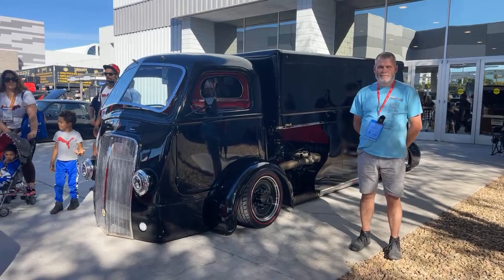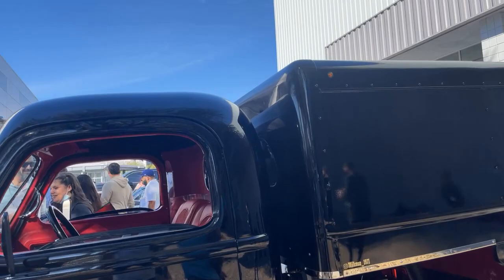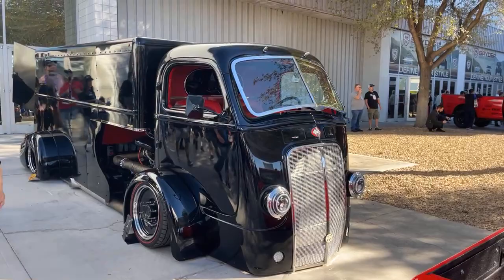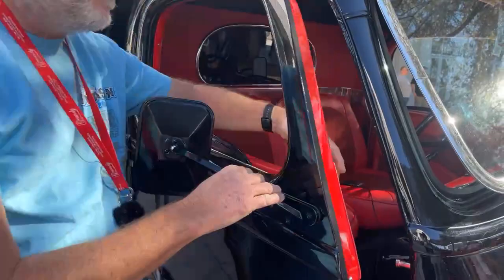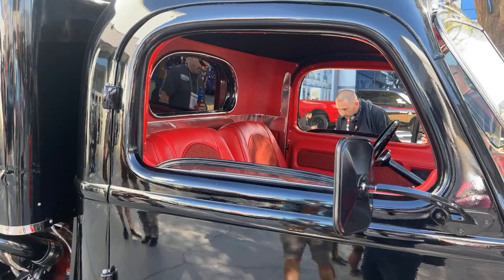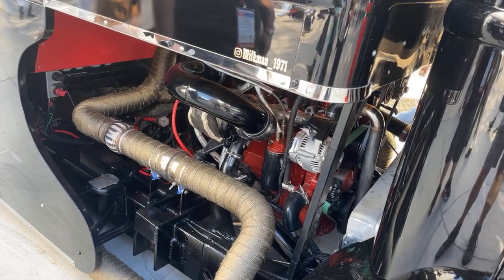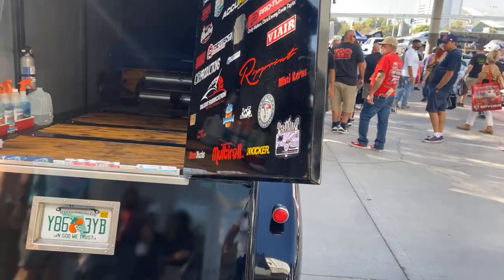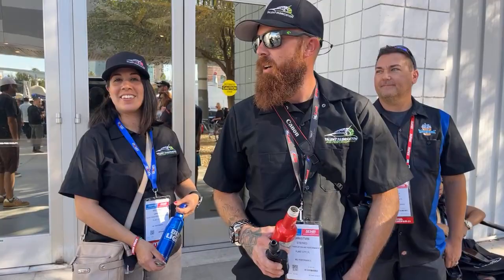SEMA Day 2 Featuring Juan Villalba on the mic/ on camera! Welcome to The Customikes Experience ;-)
Second day The SEMA Show 2021 featuring Customikes bilingual Dream Team Member Juan Villalba @ Locos Media Take 3 of ? 😃
Thank you Juan!!
K. Mikael Wallin
Customikes
Check out other fun coverages on all of Customikes Social media channels